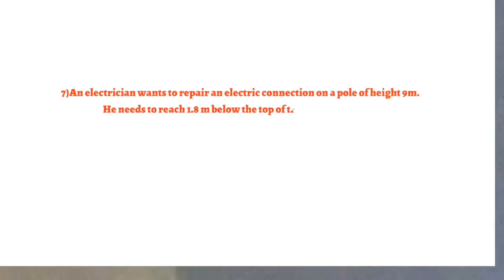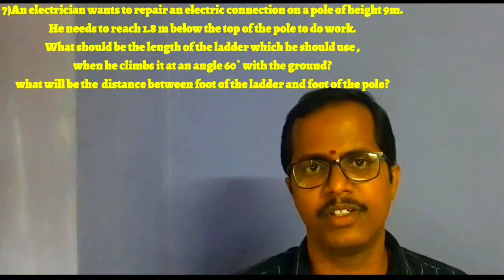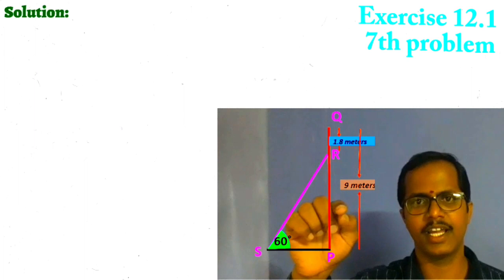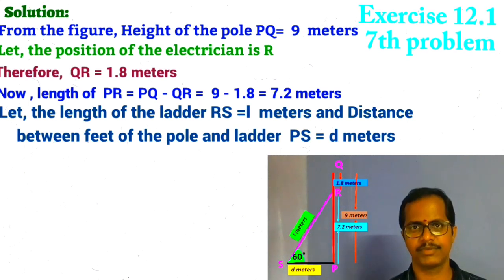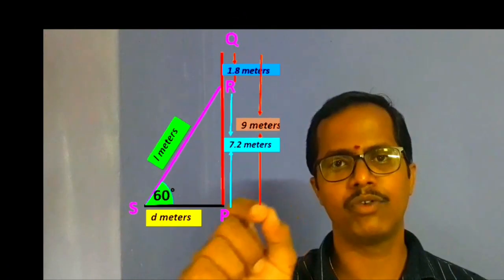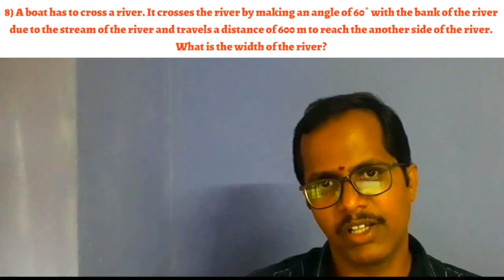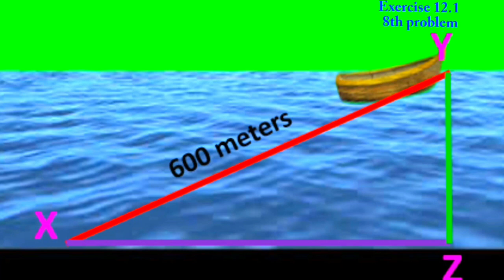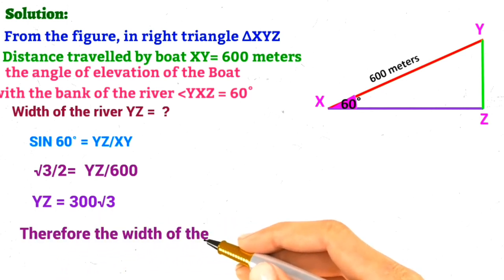Exercise 12.1 || 7th & 8th problems || Applications of trigonometry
Exercise 12.1

7th problem

An electrician wants to repair an electric connection on a pole of height 9 m. He needs to reach 1. 8 m below the top of the pole to do repair work. What should be the length of the ladder which he should use, when he climbs it at an angle of 600 with the ground? What will be the distance between foot of the ladder and foot of the pole?

8th problem

A boat has to cross a river. It crosses the
river by making an angle of 600 with the bank of the river due to the stream of the river and travels a distance of 600m to reach the another side of the river. What is the width of the river’?